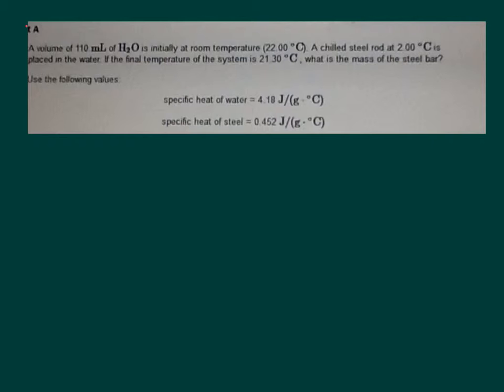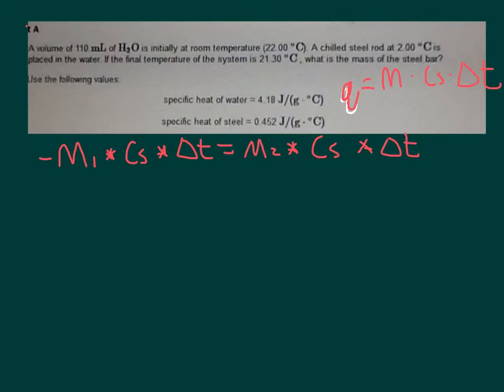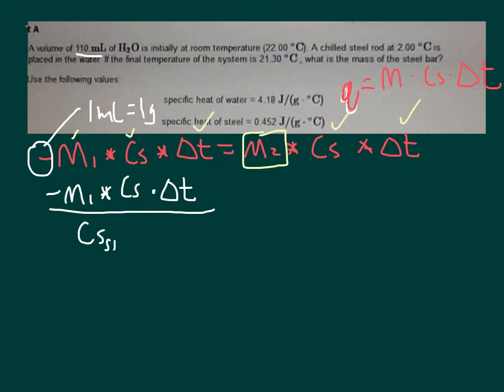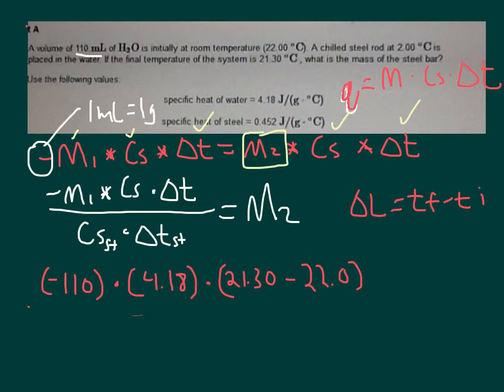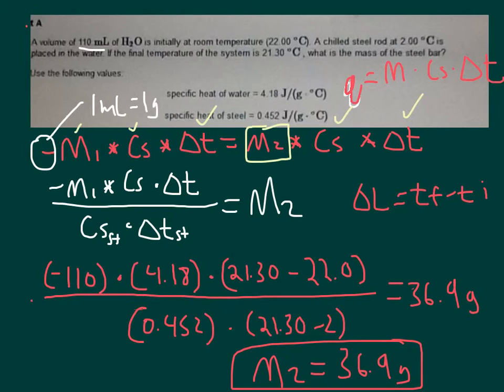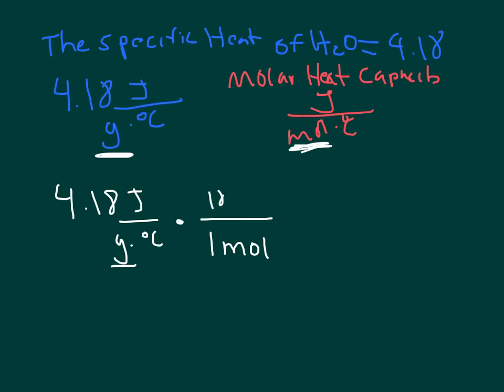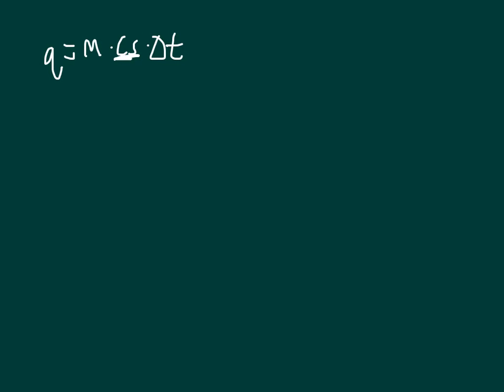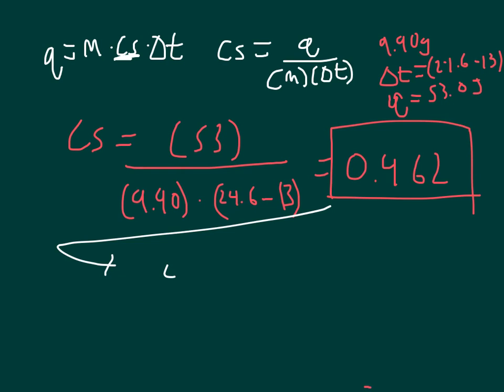Specific Heat. Ch 6 #1 part 2